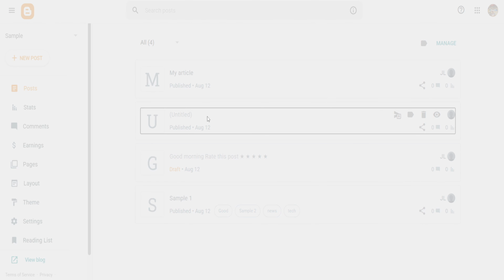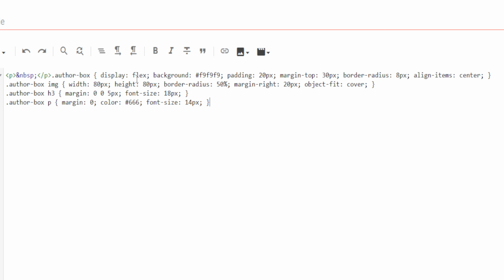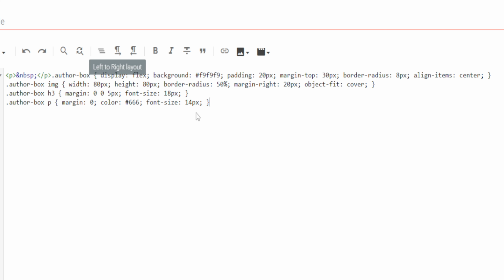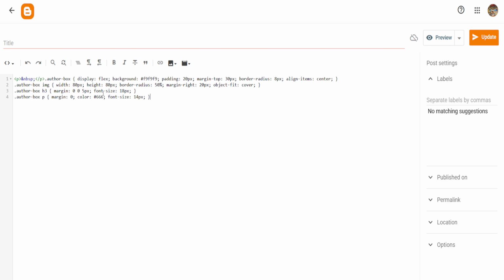How to Add Custom Author Bio Box in Blogger (2026) | Step-by-Step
Learn how to add a custom author bio box in Blogger with this updated, step-by-step walkthrough. In this video, you'll see exactly how to create a personalized author bio section that displays your photo, name, and description below every post. This method works with the latest Blogger templates and requires no advanced coding knowledge. Whether you're building authority with your blog or just want a more professional look, this approach gets it done cleanly and correctly. We'll cover where to paste the HTML, how to style the bio box to match your theme, and how to make it appear automatically. This is the current working method for 2026. Follow along and have your bio box live before the video ends.